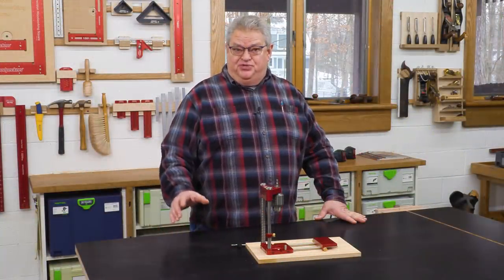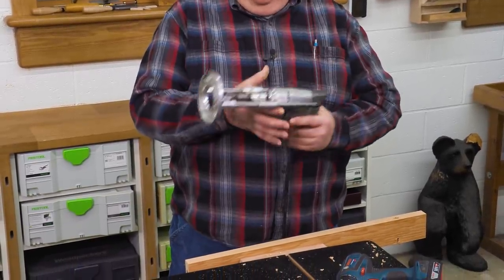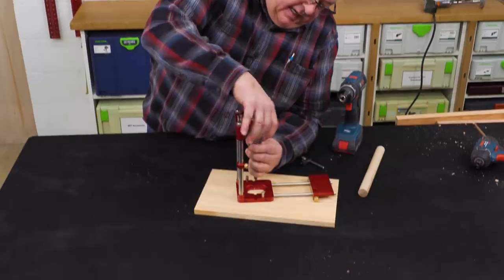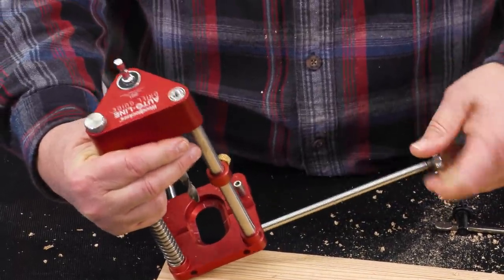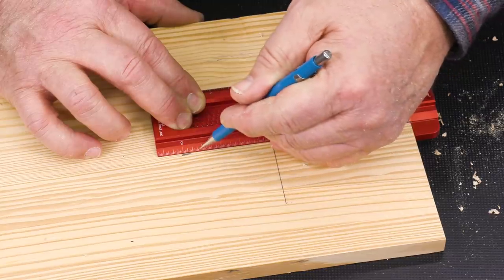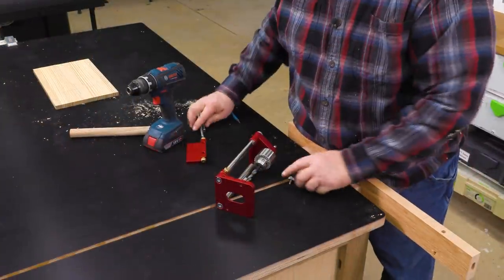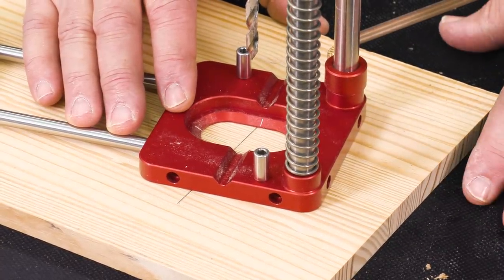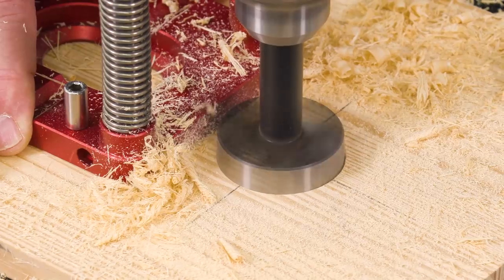The Best NEW Drill Guide For Woodworking - Auto-Line Drill Guide | Deep Dive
Woodpeckers Tools just introduced a guide that provides drill press accuracy anywhere you need it. In this video we will show you the features that have made the Auto-Line Drill Guide one of our most exciting woodworking tools that have hit the market in a long time.

0:00-0:30 Intro
0:31-2:15 How Auto-Line Works
2:15-2:44 Stop Collar
2:44-3:24 Drilling Round Stock
3:25-5:18 Fence System
5:19-5:52 Alignment Marks
5:53-6:26 Using Horizontally
6:27-7:17 Centering Stock
7:18-8:05 Testing Tool
8:06-9:37 Large Drill Bits
9:38-10:18 Outro